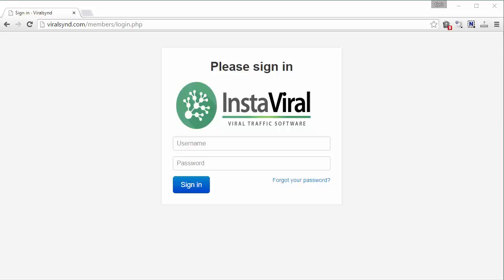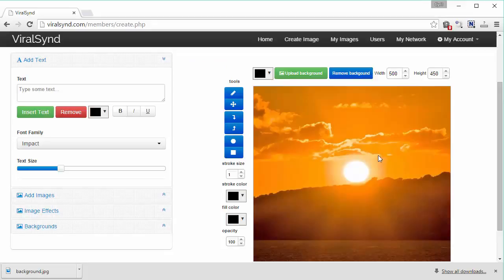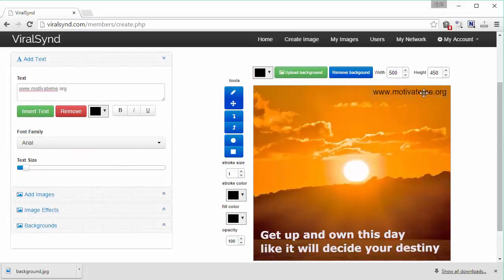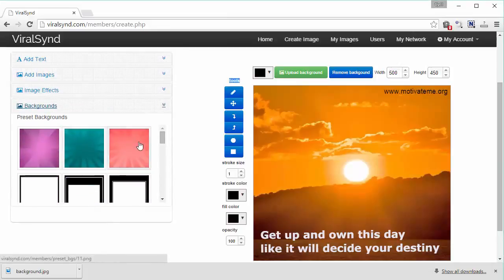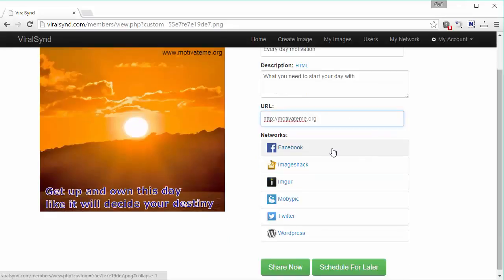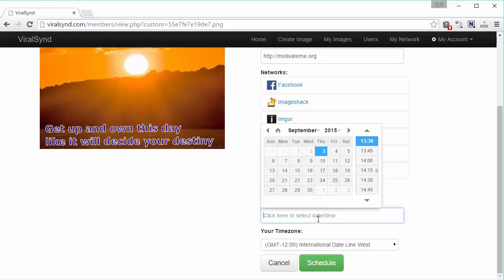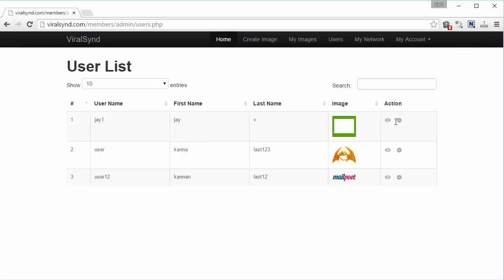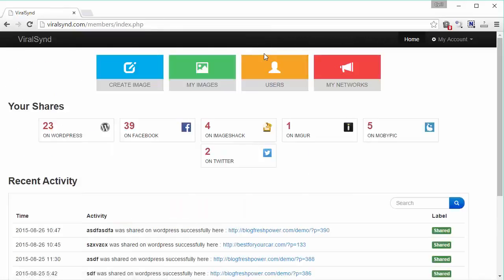InstaViral Review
InstaViral REALLY Help You Boost Search Engine Rankins & Drive Viral Traffic To Your Site Through The Power Of Image Marketing?

Product Features

Powerful Online Image Editor

Web based SAAS, runs on any OS including Windows, Mac & Linux
Powerful online image editor lets you create and modify images online easily
Supports advanced Photoshop effects like Pixelate, Blur, Sepia, Sharpen, Embos, etc
Quickly upload backgrounds, and overlay text in a 2-step process
Overlay images, and use tools to position, crop, resize them

Unique Syndication & Traffic Features

Create viral images, and automatically syndicate to multiple networks and social media sites
Supports, Wordpress, Facebook, Imageshack, Imgur, Mobypic and Twitter
Penguin & Panda SAFE backlink strategy
Get backlinks, and also appear in Google search, Google Image search, social media search
Upload CSV and create viral images on 100% auto.
Schedule image sharing, and drip-feed images to the Internet while you take a vacation